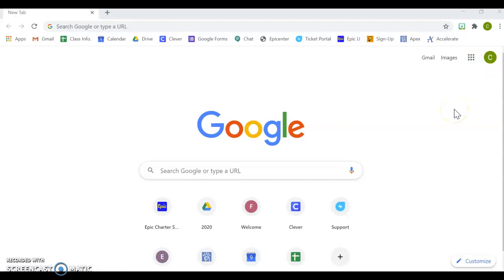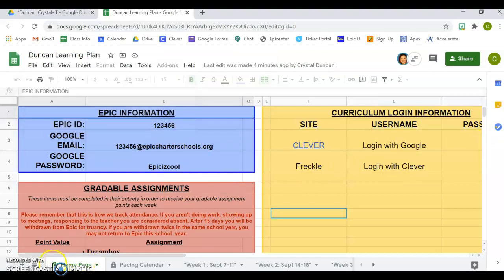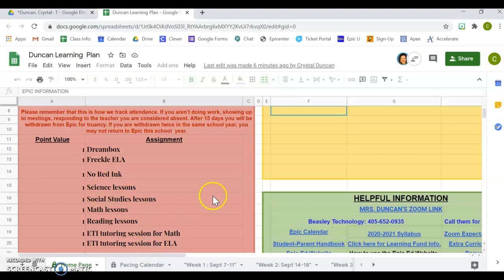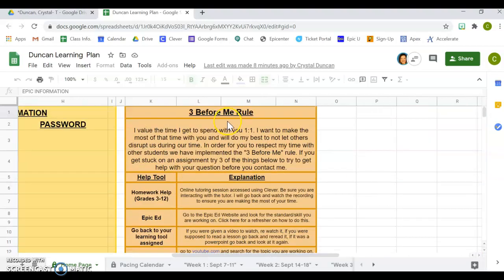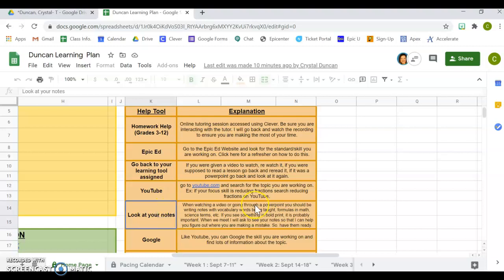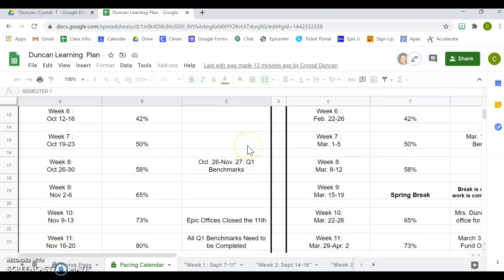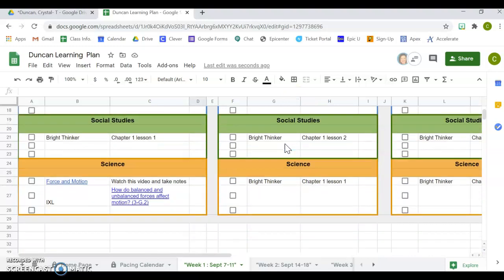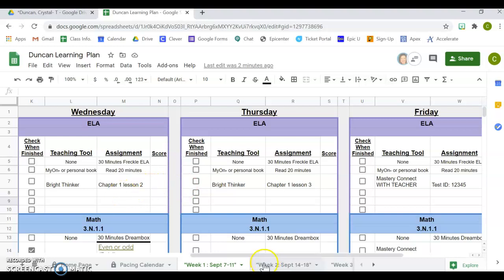Understanding Your Learning Plan PK-8th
This is just an example. Your assignments may differ.